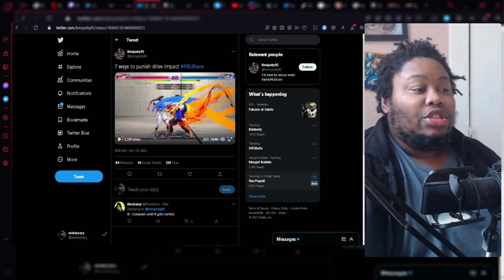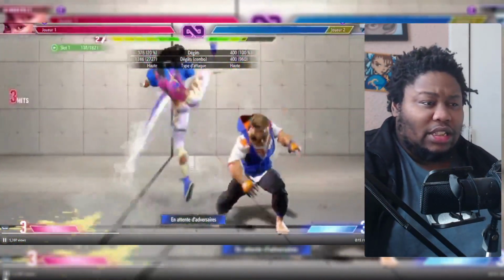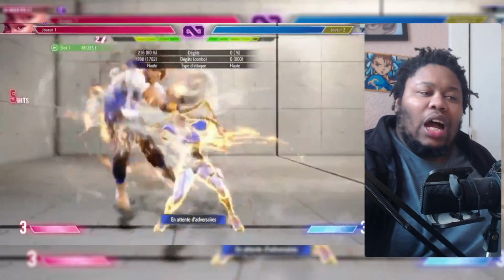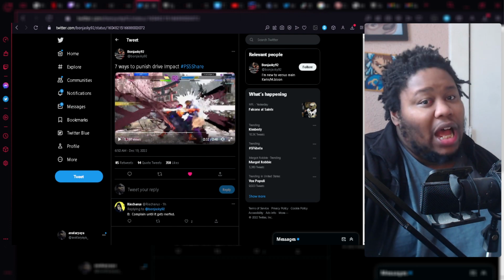DO NOT NERF Drive Impact in Street Fighter 6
Street Fighter 6 Closed Beta 2 ended so lets discuss Street Fighter 6's New Mechanic Drive Impact! Should They Nerf Drive Impact in Street Fighter 6?! Should They change how Drive Impact works?! Is it just fine the way it is?!

0:00 Drive impact is...
0:17 Street Fighter 6 Closed Beta 2 Thoughts
1:00 Ways To Deal With Drive Impact
3:41 What People Hate About Drive Impact
6:08 Why Street Fighter Added Drive Impact
7:04 Why They Should/Shouldn't Nerf Drive Impact

PSN: avataryaya
NNID: avataryayaTV
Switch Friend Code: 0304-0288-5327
Steam: avataryaya
Melee ID: yaya 663